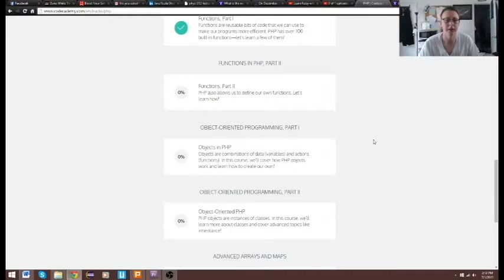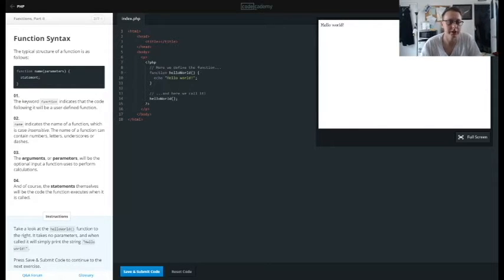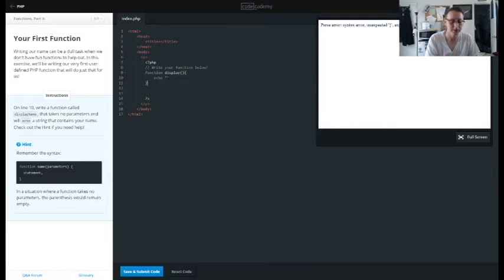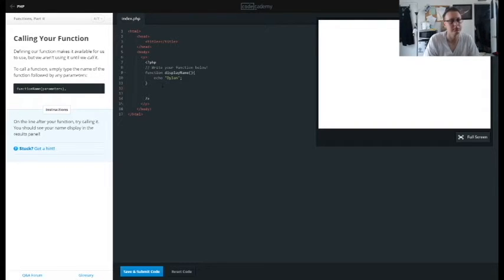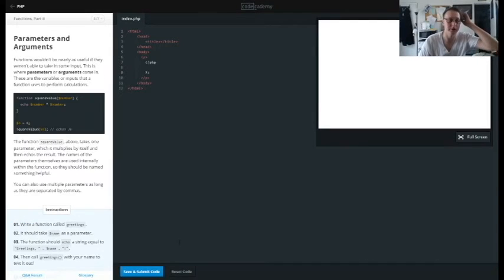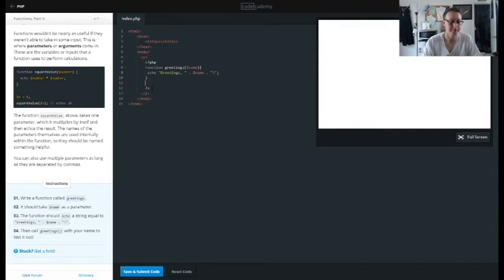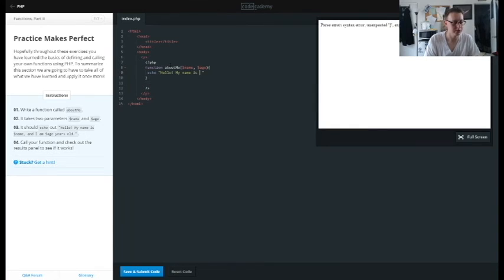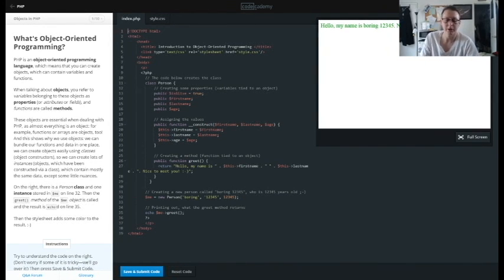Learn PHP with CodeCademy: Functions, Part II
Brief video going over PHP course Functions Part II from CodeCademy.